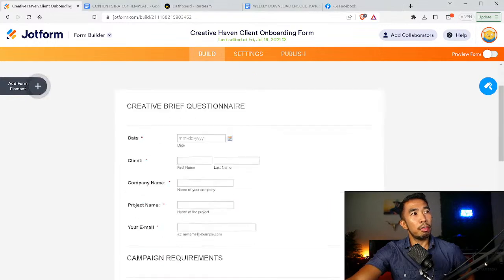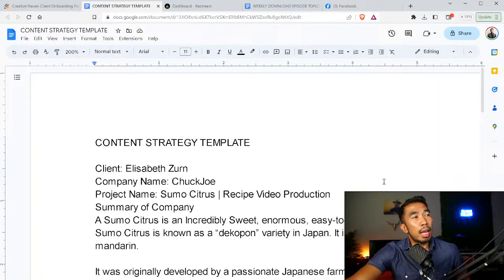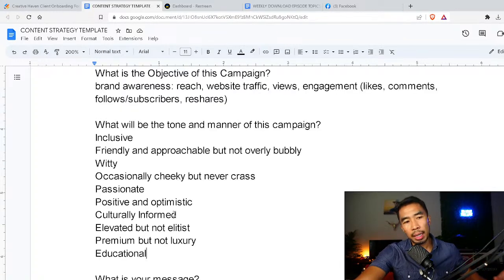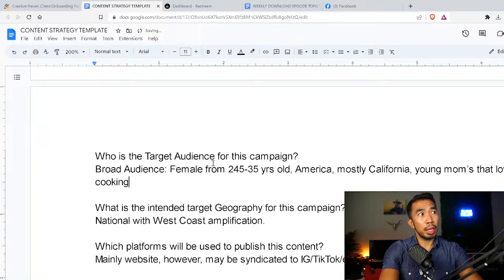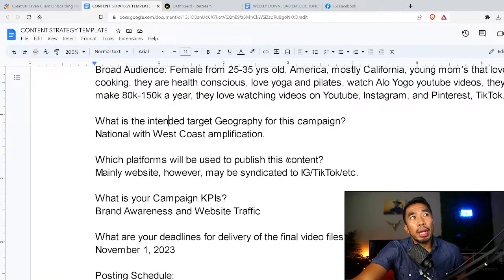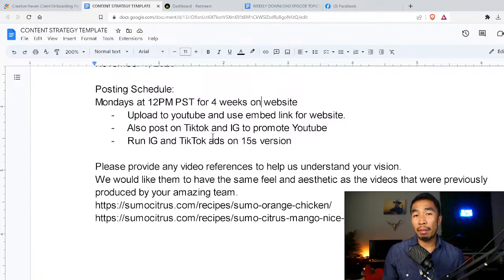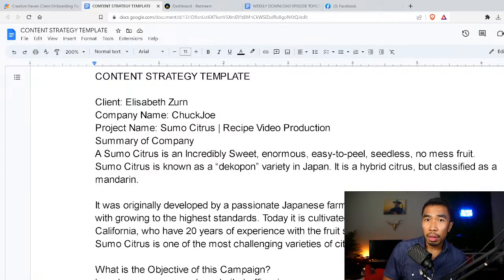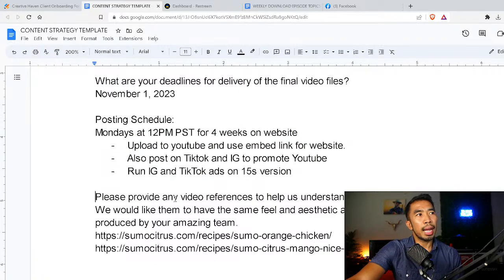Ultimate Video Content Strategy Template 2023 | Weekly Download #108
Need a video content strategy for your brand or to help one of your clients?

Developing and applying a robust content strategy that's customized around you or your client's goals, resources, and target audience will make your video content more successful.

In this video, I reveal my proprietary client template that has led to numerous successful campaigns. You'll learn how to define your ideal customer profile, identify the most suitable platforms for uploading, clearly outline your campaign objectives, and establish a regular posting schedule.

Through this detailed tutorial, you'll be equipped to formulate your own effective content strategies for future video campaigns. This approach isn't just theoretical; it's tried-and-true, being the same one I utilize with my clients.

Chapters
00:00 Introduction
02:05 Ideal Customer Profile
03:57 Platform Distribution
04:34 Video Formats
08:09 Jotform Questionnaire Template
10:33 My Content Strategy Template
11:04 Summary of Company
11:45 Campaign Objectives
12:39 Tone of Content
13:18 Campaign Message
14:07 Technical Specifications
14:38 Target Audience
17:35 Target Geography
18:10 Publishing Plan
18:57 Campaign KPI's and Deadlines
19:36 Posting Schedule
21:57 Visual References
22:17 Summary

Whether you're a content creator, social media manager, or small business owner, this is a must-watch if you're serious about improving the performance of your video content and maximizing the potential of your campaigns.